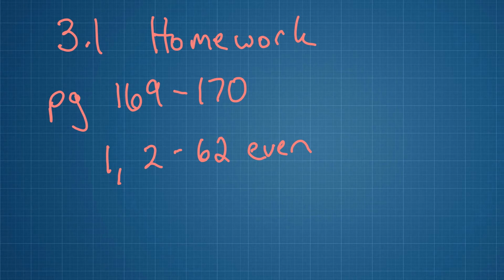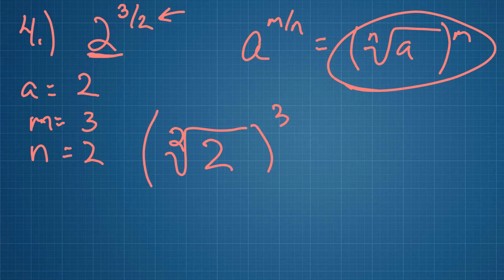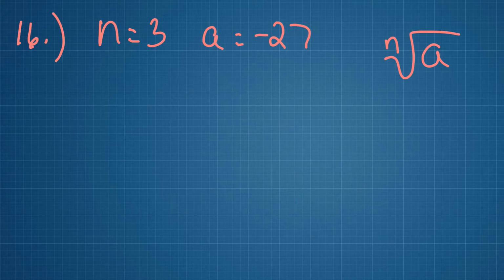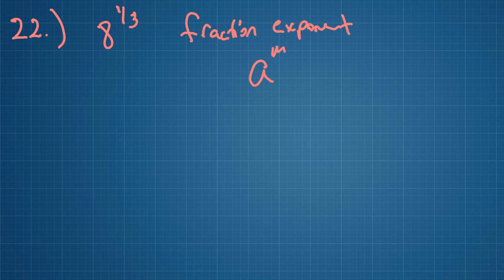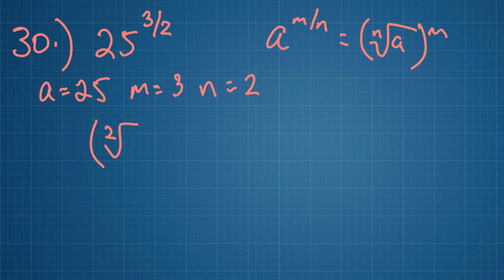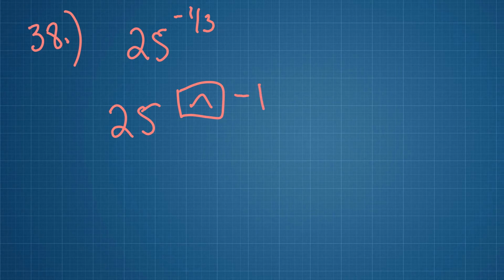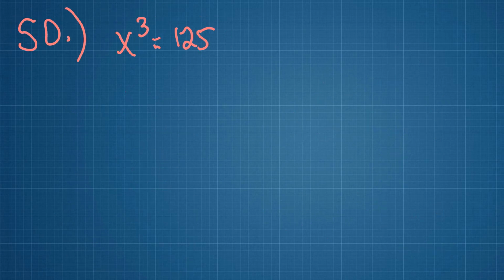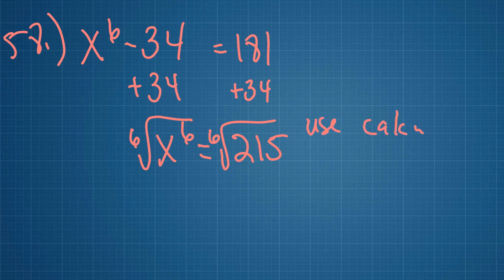3.1 Homework. Pg 169-170; l, 2-62 even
3.1 Homework. Pg 169-170; l, 2-62 even
This recording was created using Lensoo Create App.